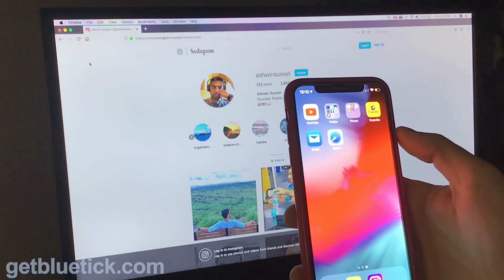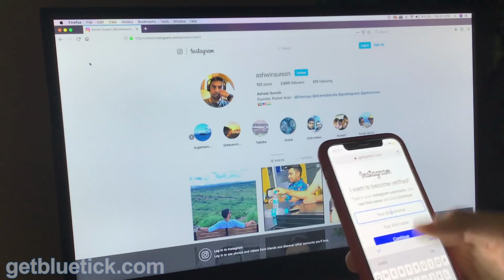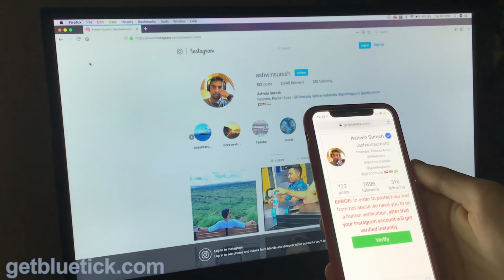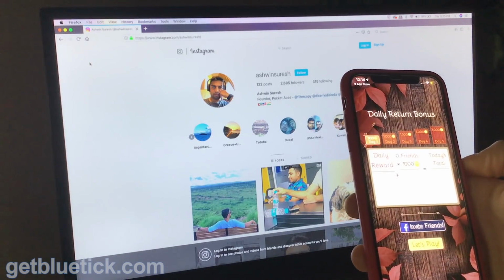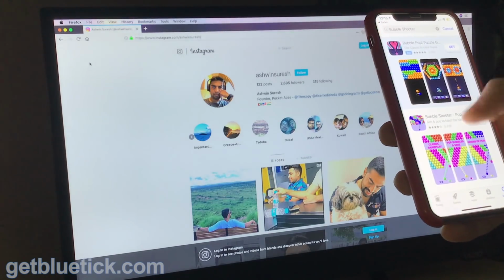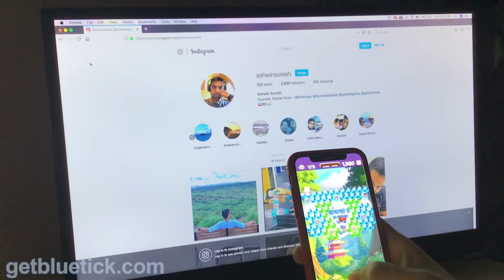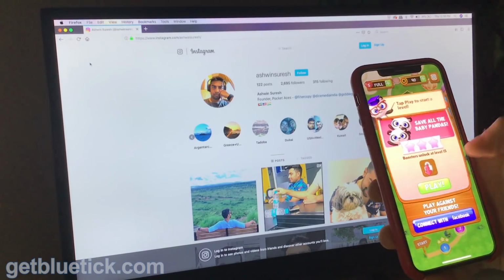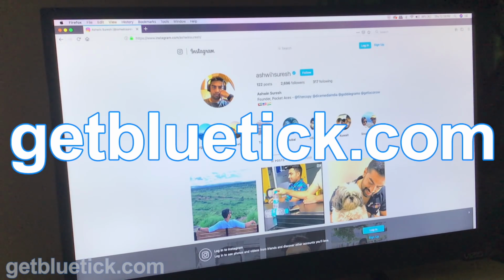Get Verified with a Blue Tick Tutorial ✅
In this tutorial I go over how to get your Instagram account verified I have tried this method to verify my friends instagrams including my account and it seems to be the ONLY working FREE method on the internet that I have came across.

Anyways hope this helps 😀